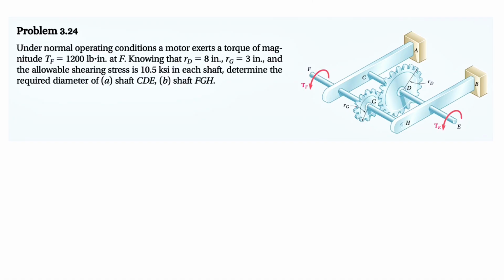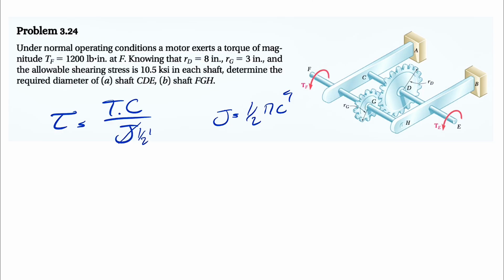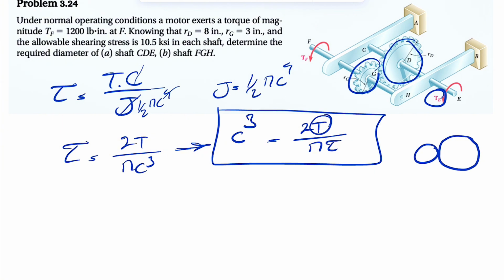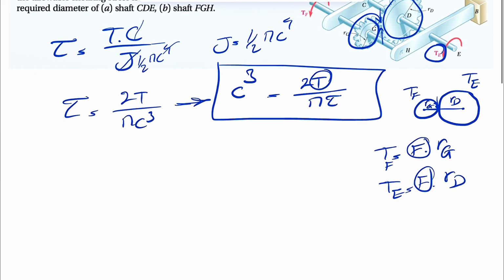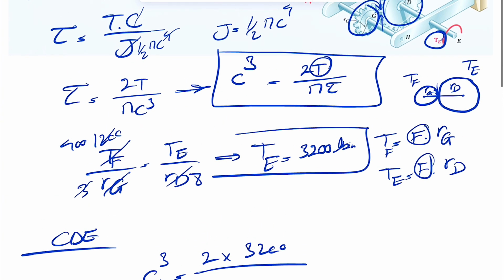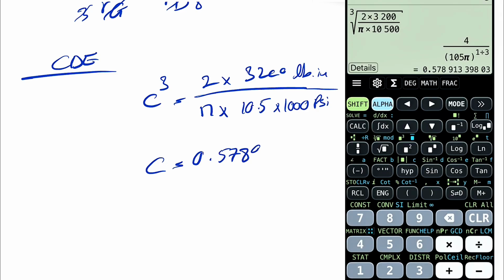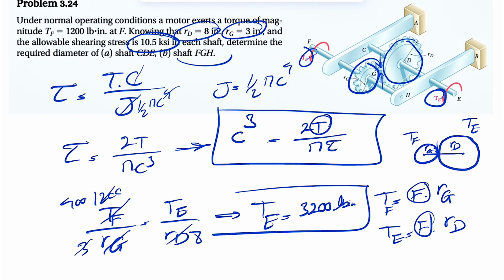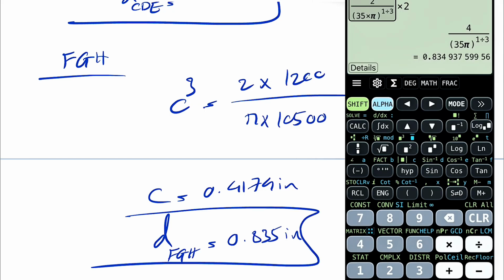Problem 3.24 | Under normal operating conditions a motor exerts a torque of magnitude Tf=1200 lb-in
MECHANICS of MATERIALS - Beer & Johnston & DeWolf & Mazurek - Seventh Edition:

Under normal operating conditions a motor exerts a torque of magnitude Tp = 1200 lb-in. at F. Knowing that rD = 8 in., TG = 3 in., and the allowable shearing stress is 10.5 ksi in each shaft, determine the required diameter of (a) shaft CDE, (b) shaft FGH.